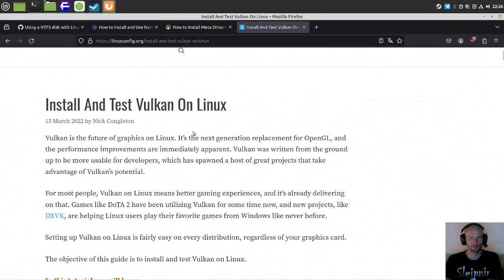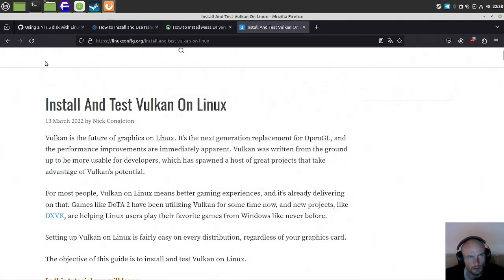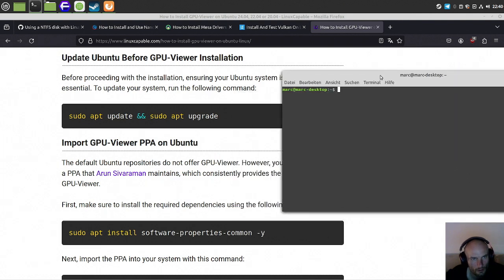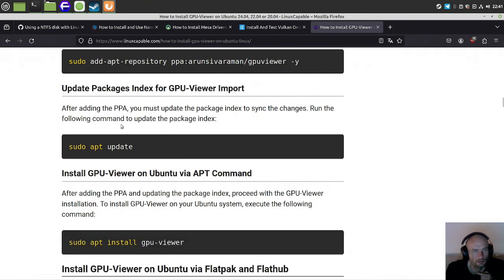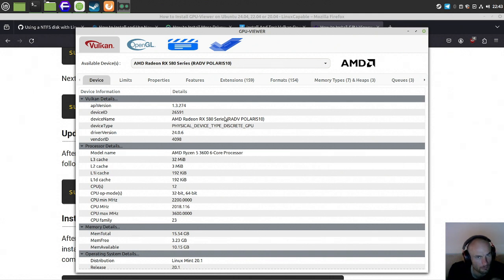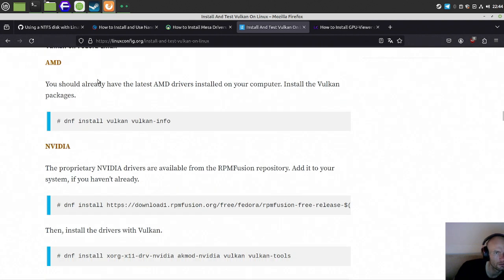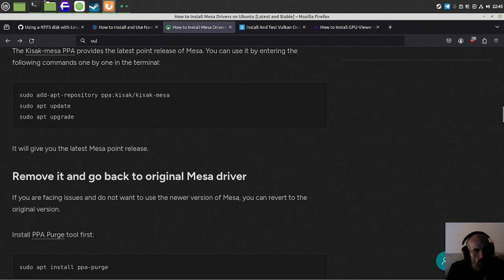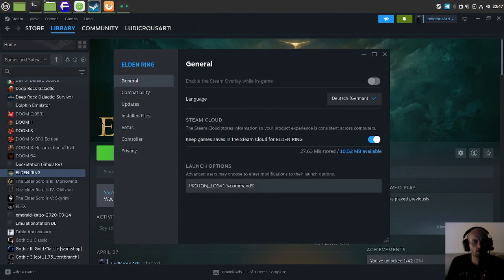Tutorial: Games crash after launching from Steam on Linux - Part 2 - Fix graphic drivers AMD+NVIDIA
In this tutorial I will show you how you're able to detect if you're graphic card isnt working correctly, what causes games to crash directly after launching them.
Of course I also show you how to fix this problem. It is for AMD and NVIDIA.

Links:
I will provide the links when Youtube allows me that.